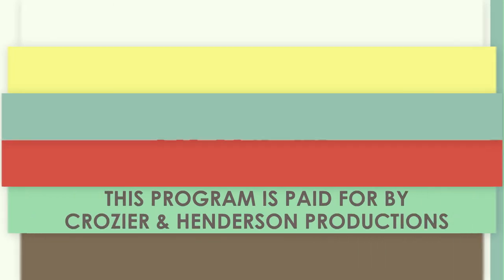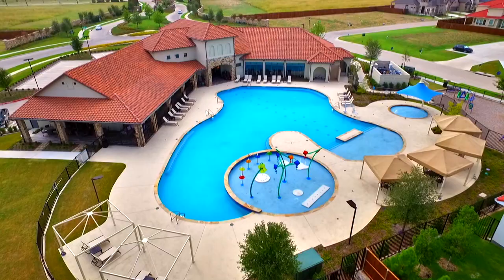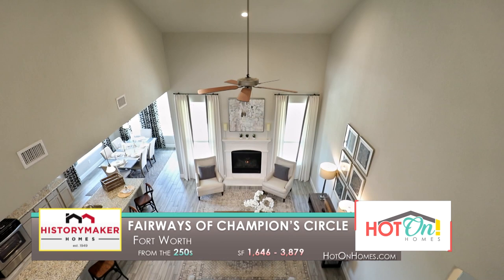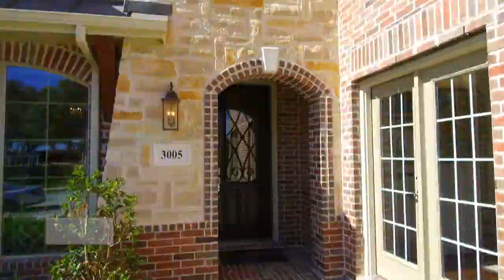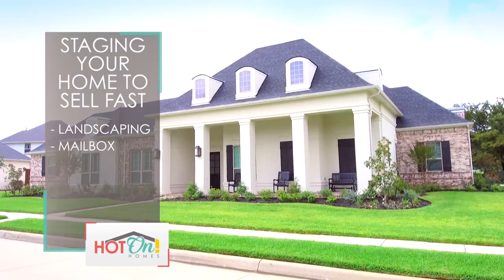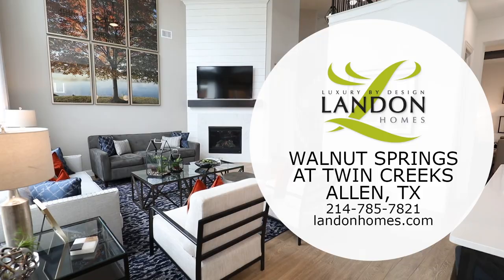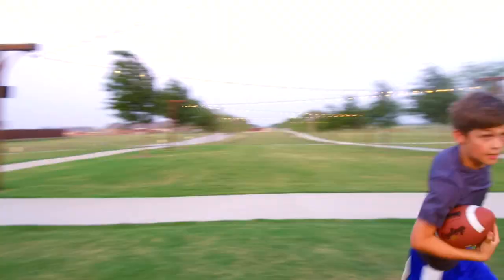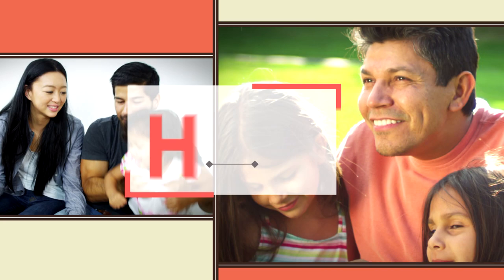Hot On! Dallas Fort Worth Show (Airdate 2/9/19)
Let us show you beautiful new construction homes around Dallas Fort Worth. Hot On! Homes is THE new home resource here to help you along your home buying journey.

This video features homes by the following builders & communities:

Chesmar Homes – Somerset – Mansfield – 0:50
John R. Landon Homes – Lexington Country – Frisco – 2:40
Sandlin Homes – Country Lake – Argyle – 4:35
HistoryMaker Homes – Fairways of Champion Circle – Fort Worth – 6:25
Antares Homes – Settler’s Glen – Waxahachie – 8:25
K Hovnanian – Ascend at Wellington – Haslet – 8:55
Chesmar Homes – The Preserve – Rockwall – 10:55
Grand Homes – Wilmeth Ridge – McKinney – 11:40
Gehan Homes – Designed For Your Life – Dallas Fort Worth – 12:13
Grand Homes – The Tribute – The Colony – 14:03
Bloomfield Homes – Stone River – Royse City – 16:23
Sandlin Homes – Live Oak Creek – Fort Worth – 18:23
Grand Homes – Estates at Miramonte – Frisco – 18:53
Landon Homes – Walnut Springs at Twin Creeks – Allen – 19:38
Huffines Communities – Waterscape – Royse City – 20:38
Bloomfield Homes – Timberbrook – Justin – 21:08
Grand Homes – Hills of Kingswood – Frisco – 21:41
Chesmar Homes – Windsong Ranch – Prosper – 23:31
Bloomfield Homes – Lakeway Estates – Grand Prairie – 25:36